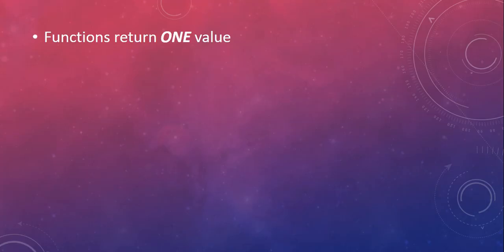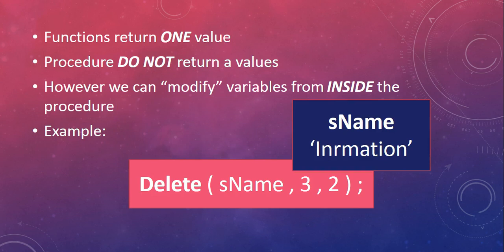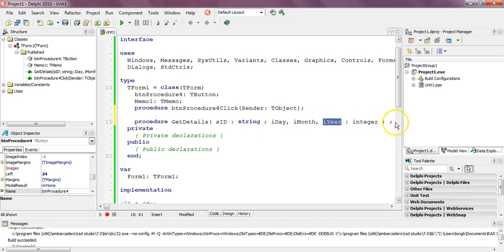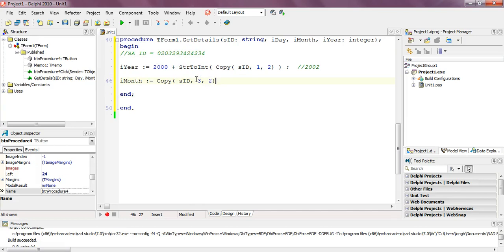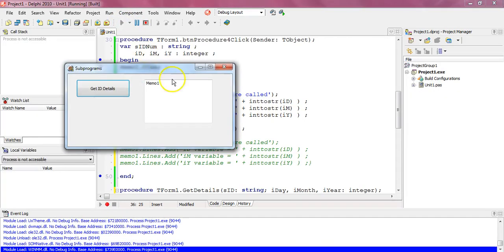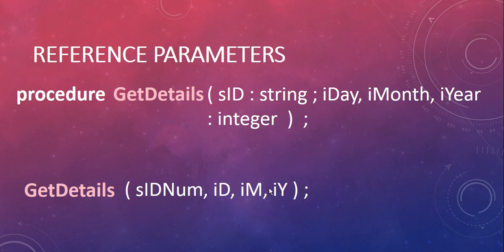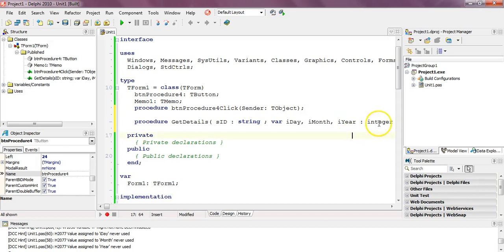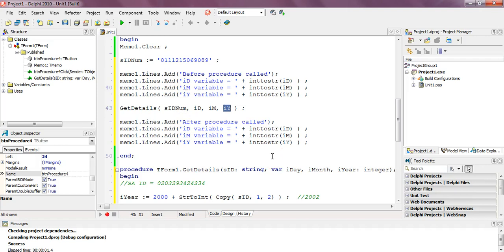Subprograms Part 5 - Reference Parameters in Delphi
In this video we learn how to use reference parameters when creating procedures in Delphi.

Part 5 - Reference Parameters in Delphi